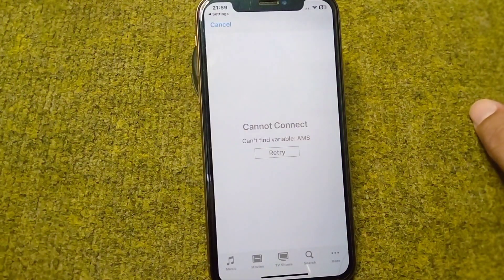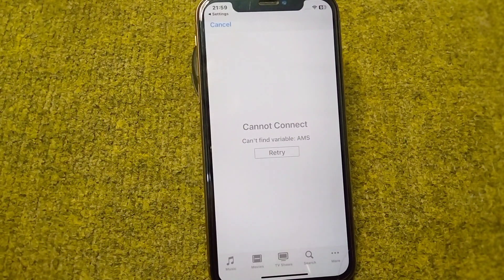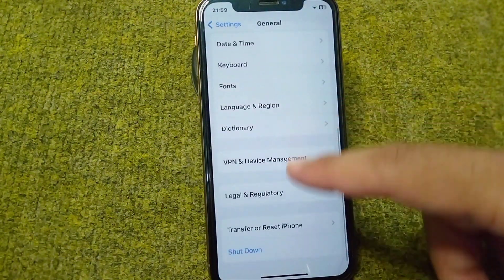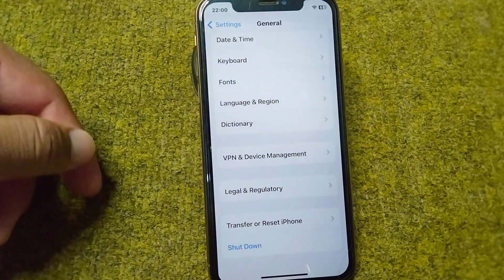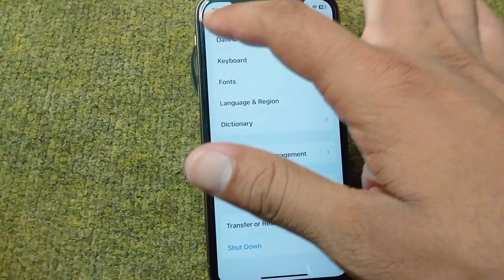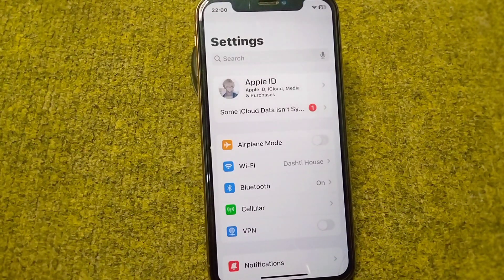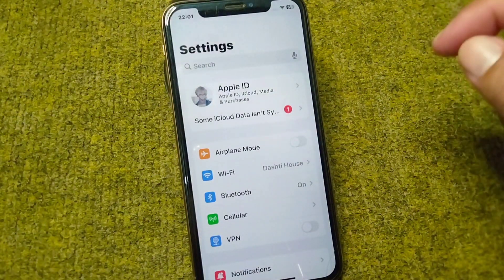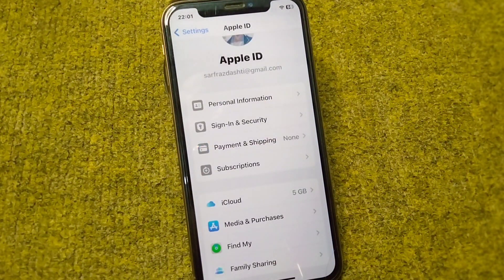cannot connect cannot find variable ams | how to fix cannot connect cannot find variable ams